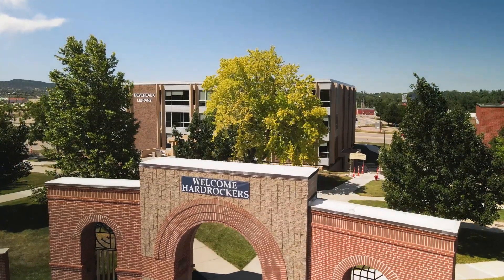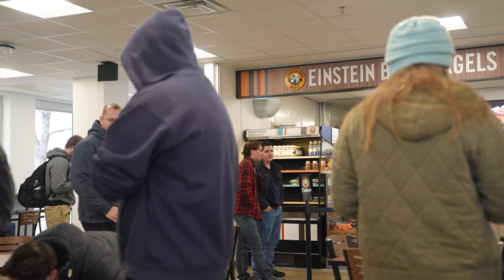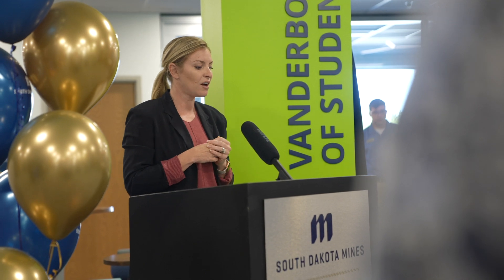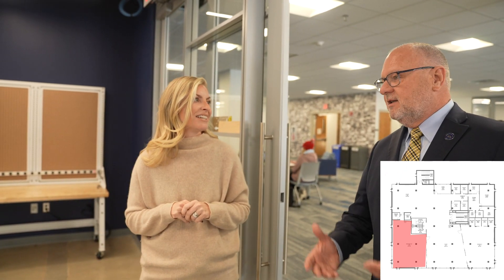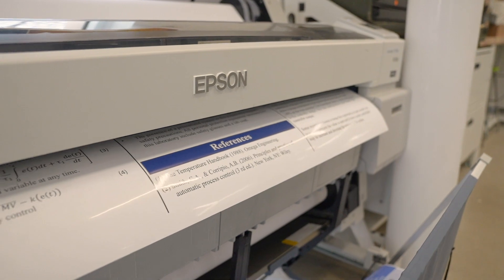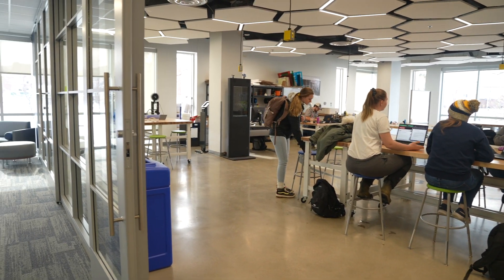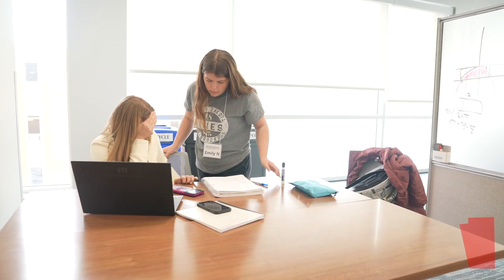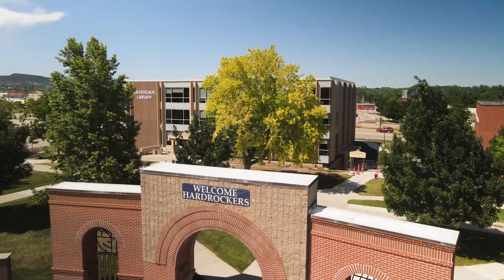University Update - Devereaux Library Renovation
Welcome to the newly renovated Devereaux Library at South Dakota Mines! This major renovation project has transformed our library into a modern, state-of-the-art learning environment for our students, faculty, and community.

The Devereaux Library now features a range of new and improved spaces, including updated study rooms, collaborative work areas, and a dedicated research center. We've also added new technology and resources to support student learning and research, including high-speed Wi-Fi, digital displays, and expanded access to online databases and collections.

Our renovation also incorporates sustainability features like energy-efficient lighting and heating, as well as flexible furniture and design to maximize the use of natural light and improve the overall comfort of the space.

Whether you're looking for a quiet place to study, a group workspace for a project, or access to the latest research tools, the Devereaux Library has something for everyone. We invite you to come and explore our newly renovated space and experience the cutting-edge resources and services that South Dakota Mines has to offer.